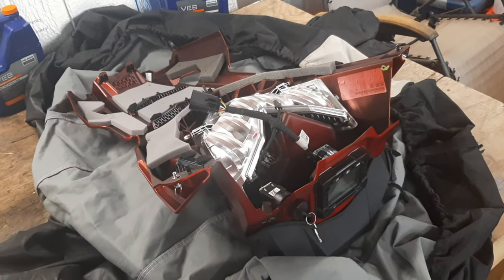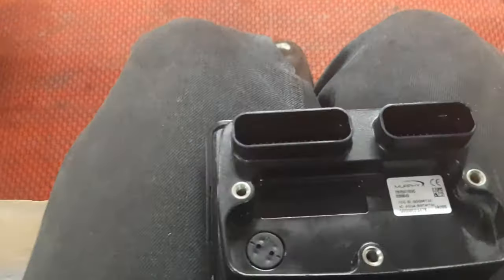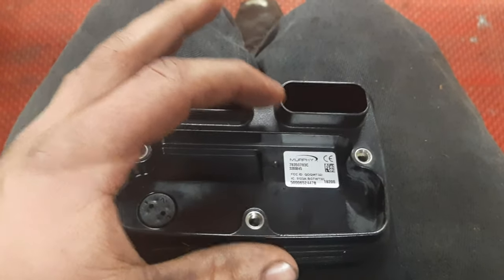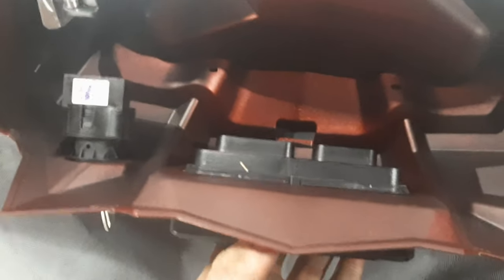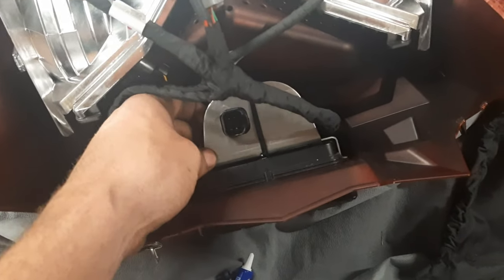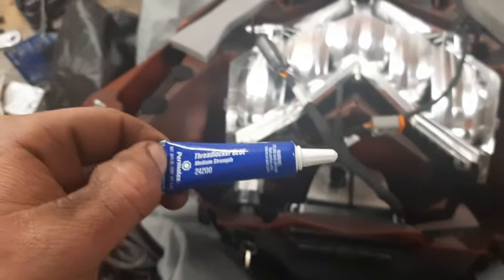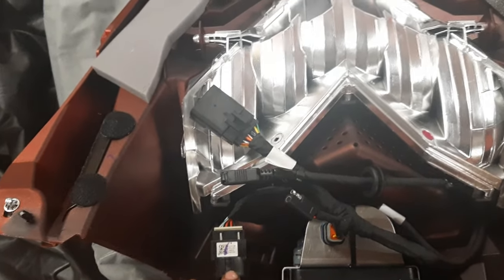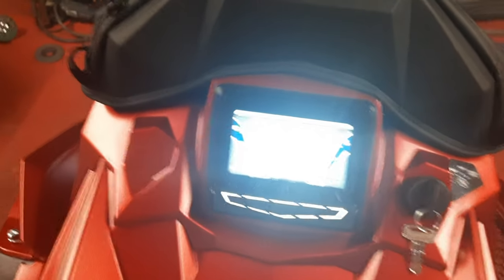Polaris PIDD installation AXYS RMK KHAOS 850